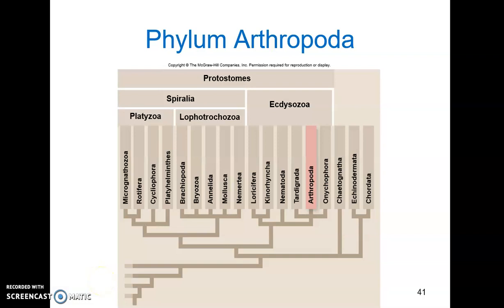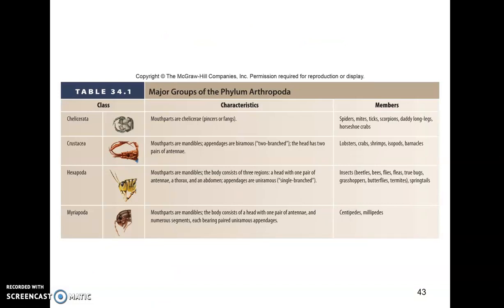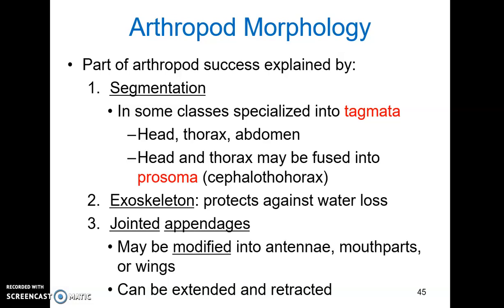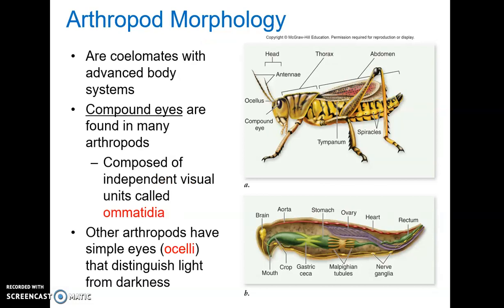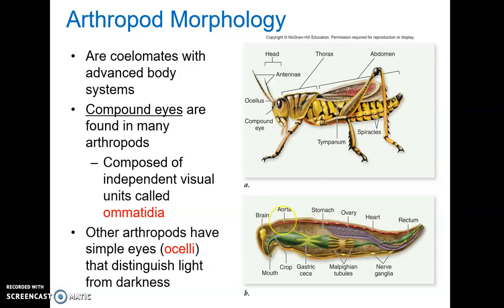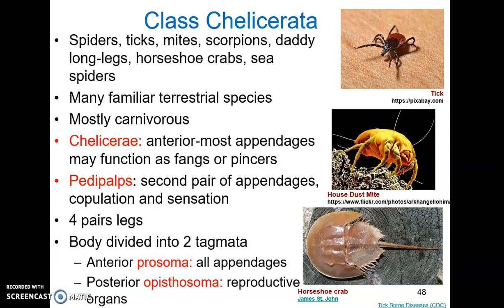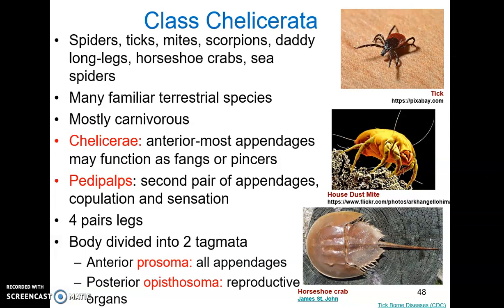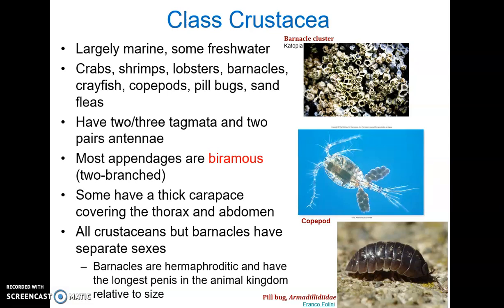Protostomes Part 6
General arthropod characteristics and Chelicerata